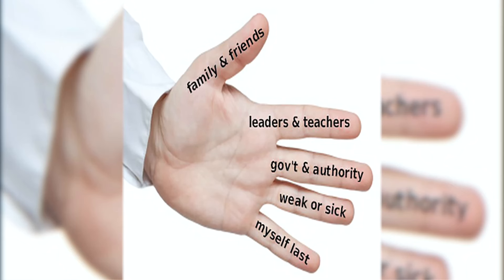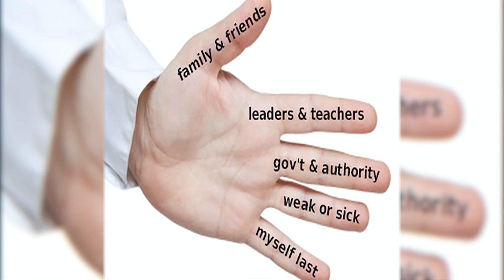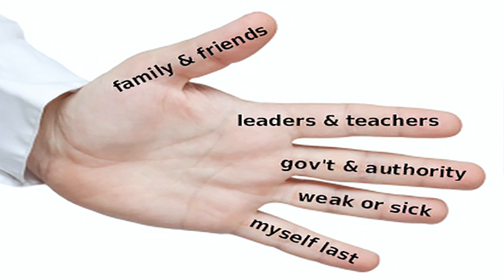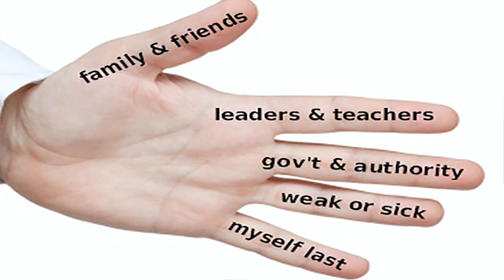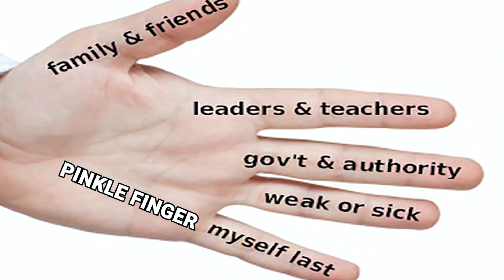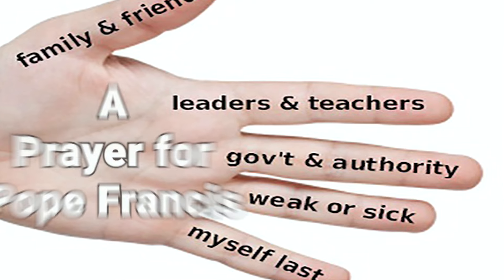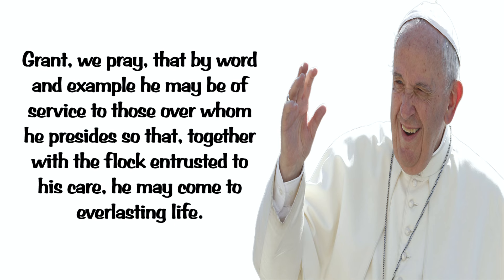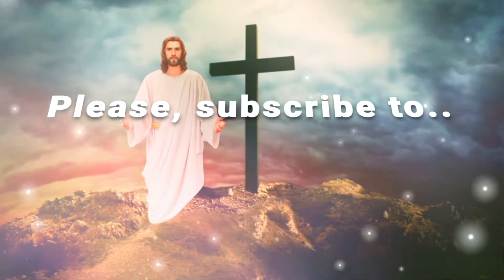THE SPECIAL POPE FRANCIS’ 5 FINGER PRAYER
To help understand and strengthen our belief in the Catholic Faith to the fullest, by sharing of testimonies, information, Catechisms, reflections, articles, questions & answers, etc. as a means of enlightening us to defend, profess & proclaim our Faith.